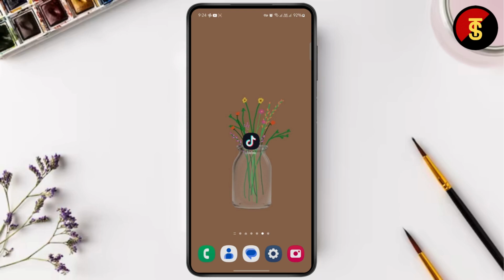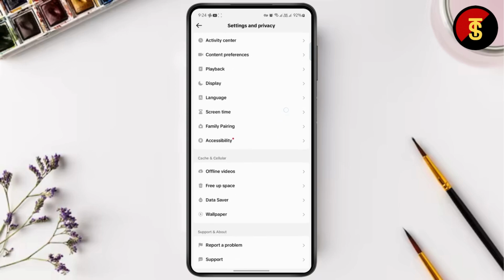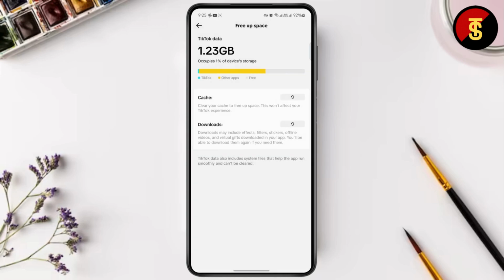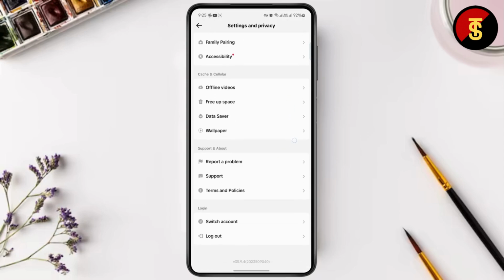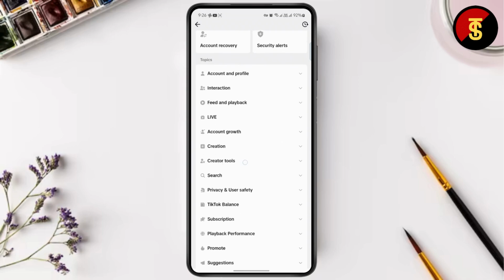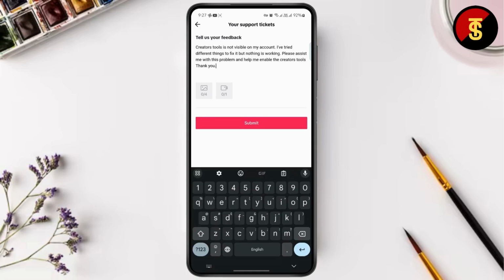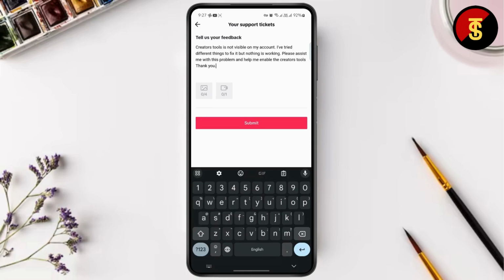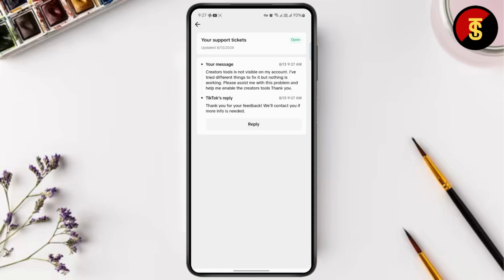HOW TO FIX YOUR TIKTOK CREATOR TOOLS NOT SHOWING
Learn how to resolve the issue of your TikTok creator tools not appearing with this easy-to-follow guide by @TechStudios2024. Whether your Creator Fund or other tools are missing, this video will help you get everything back on track.

In this video, you'll discover effective solutions for fixing the TikTok Creator Fund not showing up, along with tips for addressing any other issues related to your creator tools on TikTok.

Timestamps:
0:00 Introduction
0:25 Step 1: Checking Your TikTok Account Settings
0:55 Step 2: Troubleshooting the Creator Fund Issue
1:30 Step 3: Additional Fixes and Tips